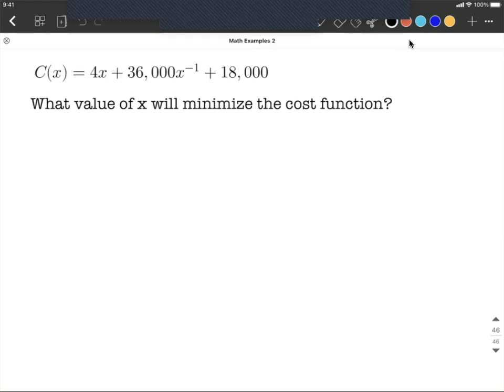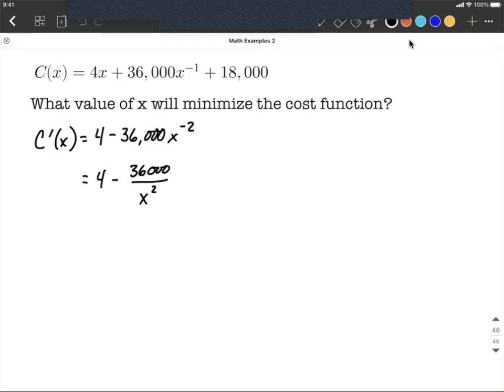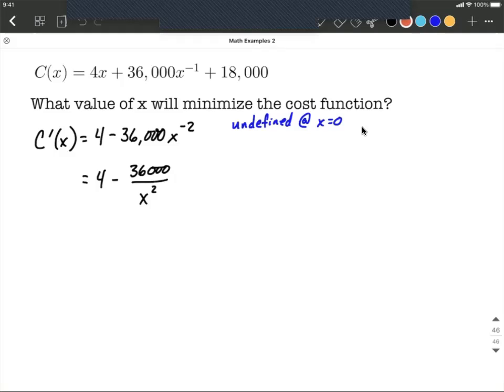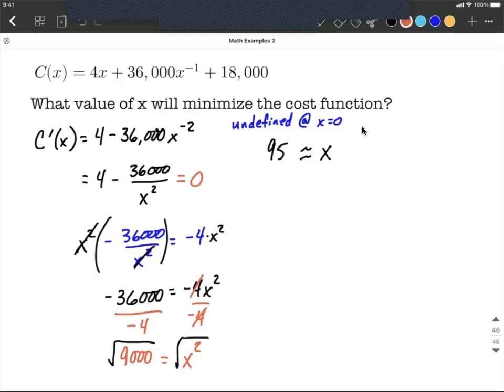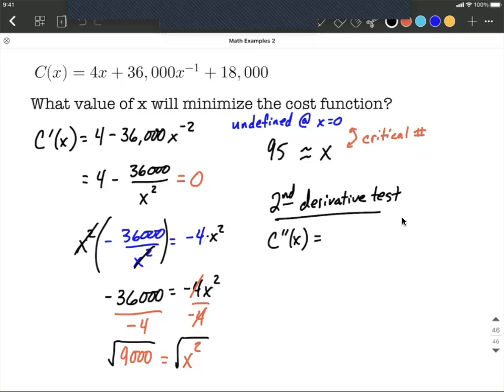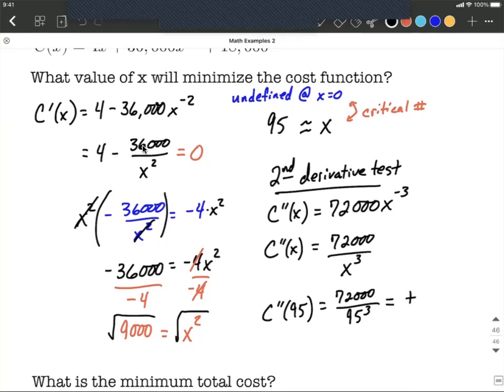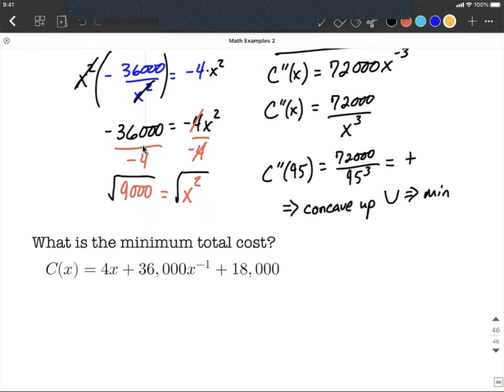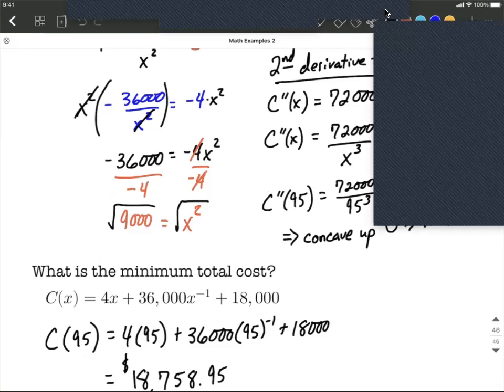Minimize cost function and find minimum total cost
In this example problem, we are given a cost function and asked to find the value of x that will minimize the cost function.  To do so, we calculate the 1st derivative using the power rule.  Critical numbers (critical values) occur when the first derivative is either undefined or equal to zero.  We set the 1st derivative equal to zero and solve.  Our solution is rounded to the nearest whole number.  We then double check that this critical number will be a minimum value by using the second derivative test.  We calculate the 2nd derivative and evaluate our critical number into it.  The output is positive, so that tells us that the function is concave up at our critical number and we will have a minimum.  We then find the minimum total cost by evaluating our original function at the critical number.